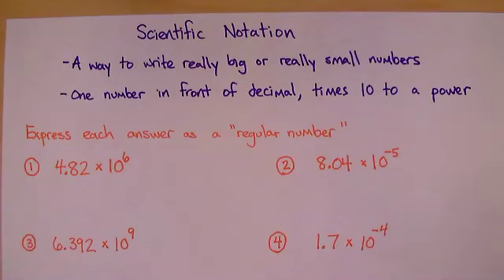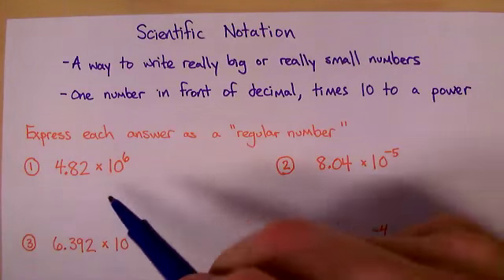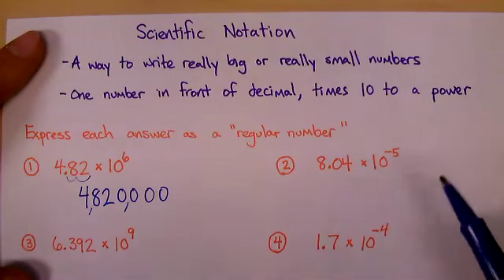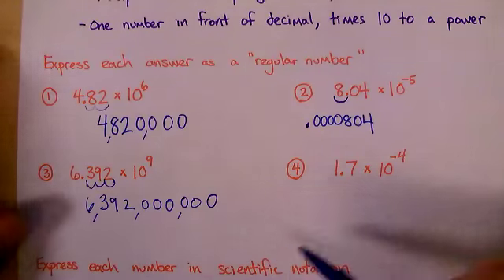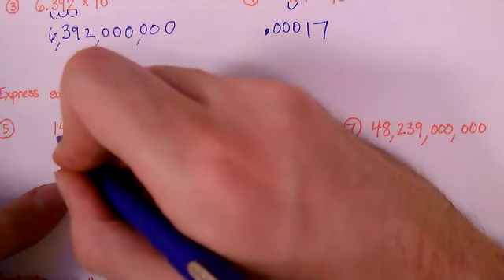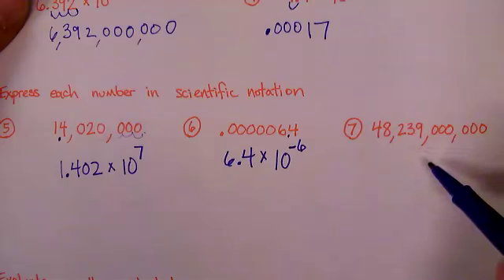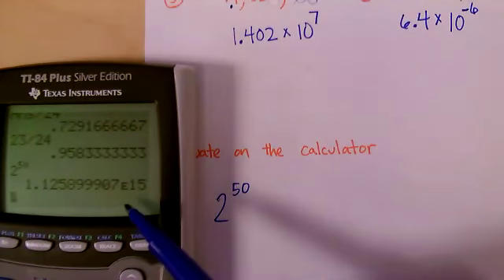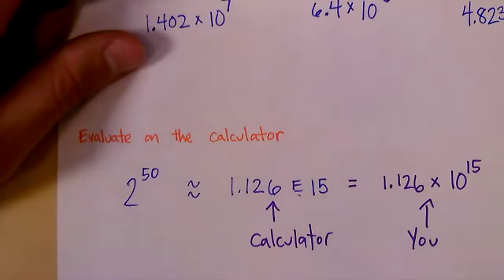Scientific Notation (6-0-5)